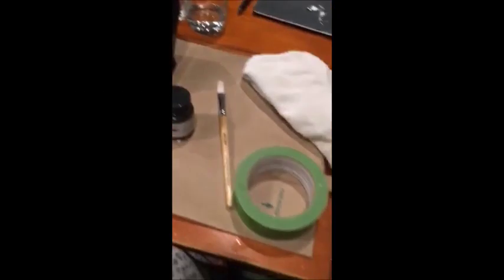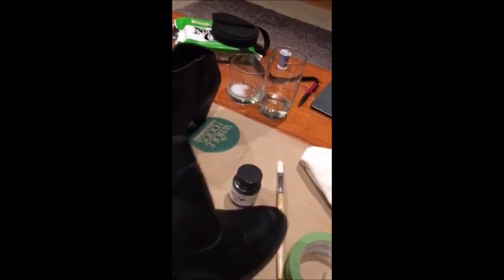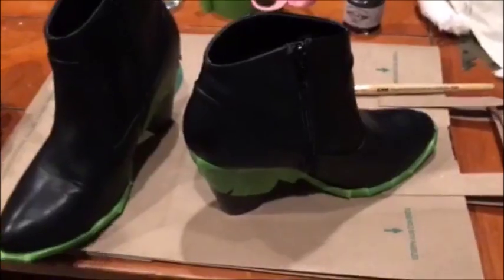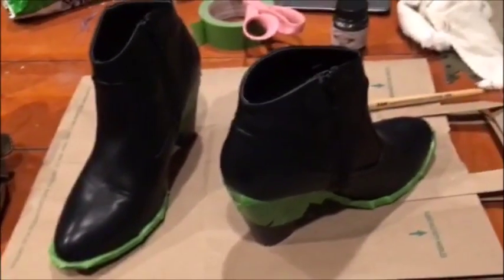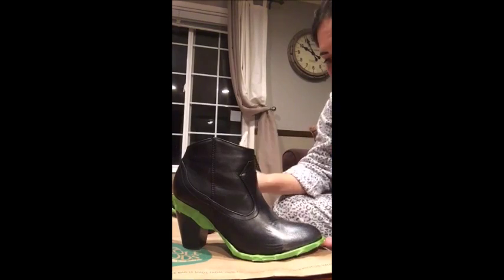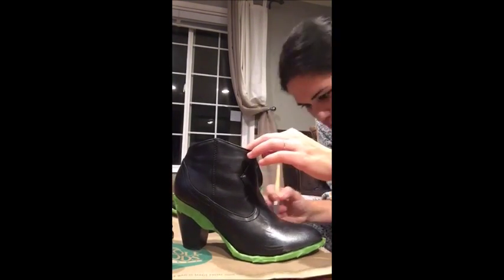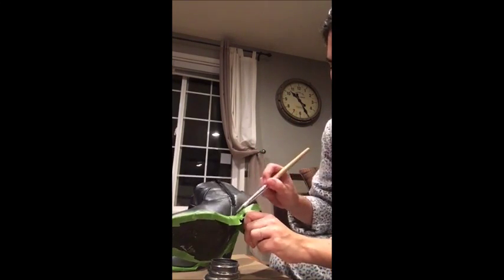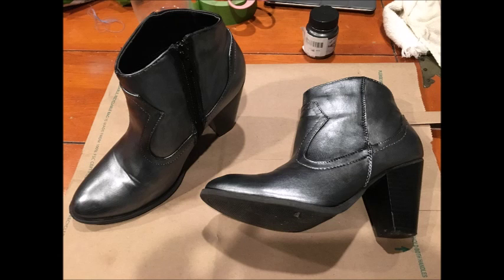Refashioning/Painting boots with Lumiere Paint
This is my first youtube video!  It is short but at least it is straight to the point :).  I needed to change my black shoes that I got from the Salvation Army to pewter because I participate in a program called Dressing your Truth by Carol Tuttle (look it up and give it a chance, it is a lifechanger).  I tried spray painting boots instead and it was a trainwreck.  You can spraypaint faux suede successfully but not faux leather.  Have fun making some unique shoes!